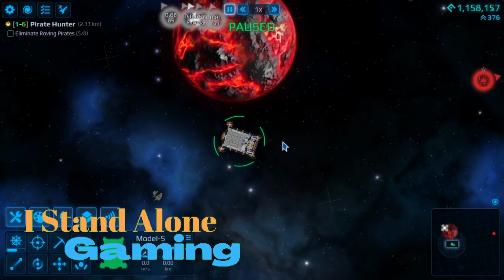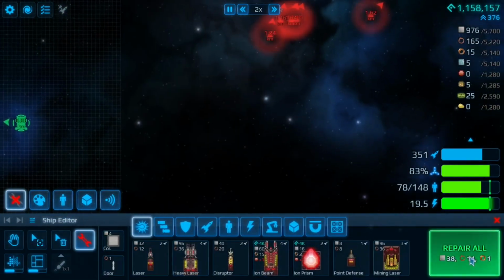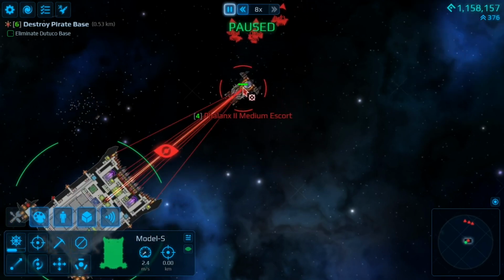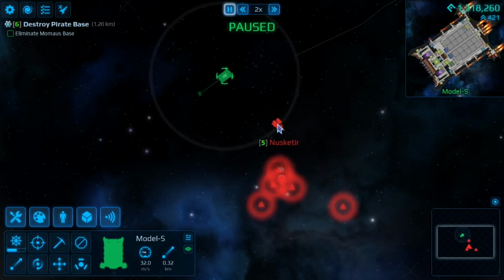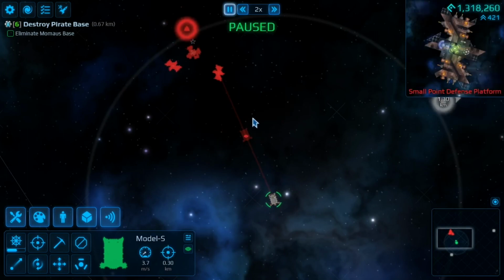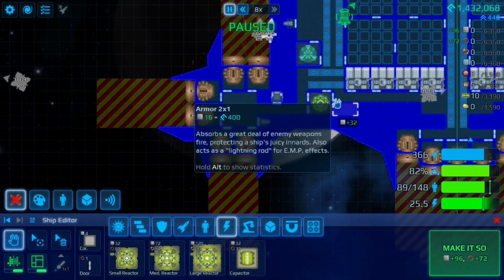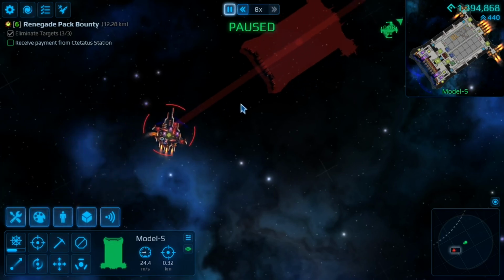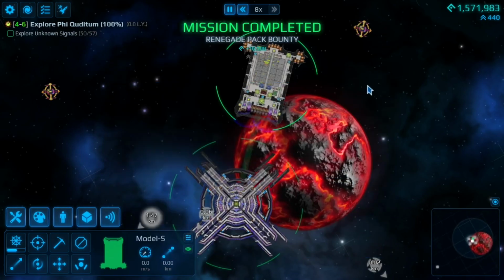Cosmoteer - Part 6 "Shields at full Power!!!"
Hello Ship builders! Welcome to our Cosmoteer playthrough. At the time of this video Cosmoteer is in early access on steam. Definitely check this game out and Build ships to take over the stars!